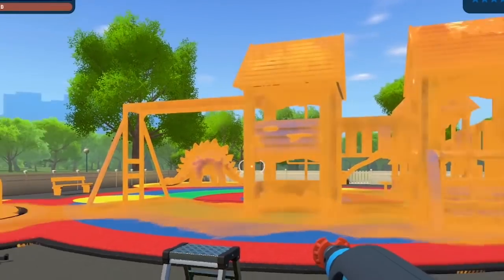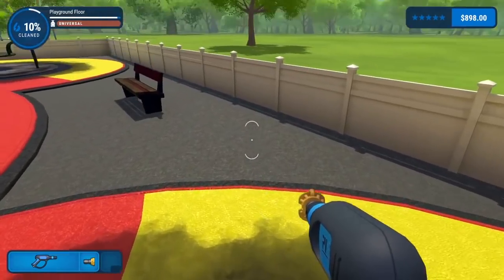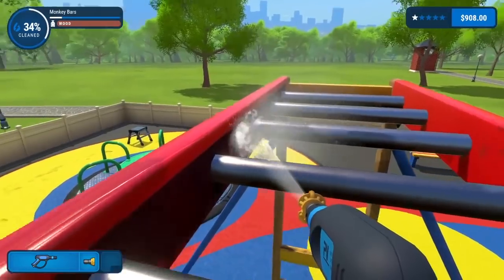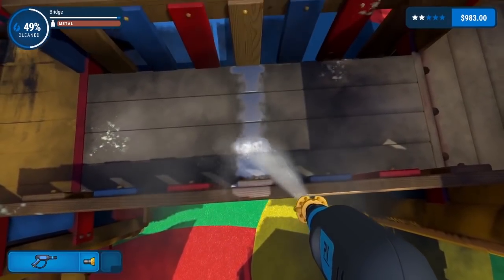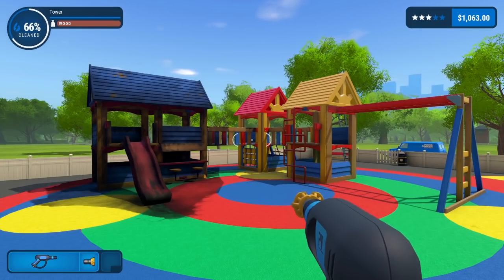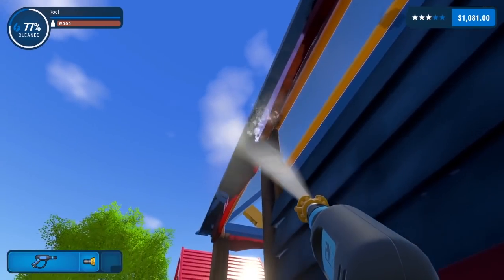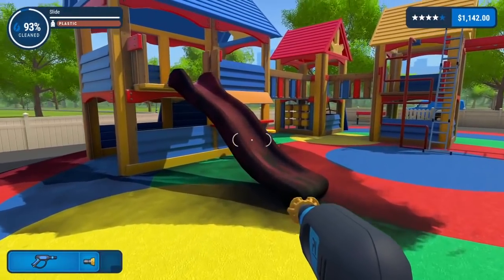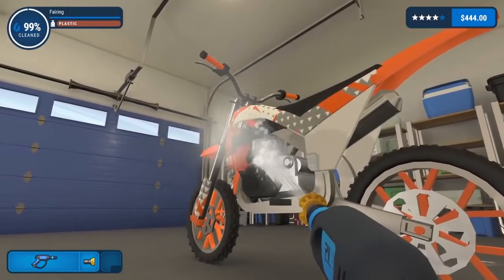Cleaning the FILTHIEST PLAYGROUND EVER in PowerWash Simulator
ABOUT: Powerwash Simulator

The objective of powerwash simulator is to speedrun clean the filthiest places and earn tons of money in the process to get the best pressure washers. In this video I clean the filthiest playground ever in an attempt to earn a ton of money to buy even better powerwashers.